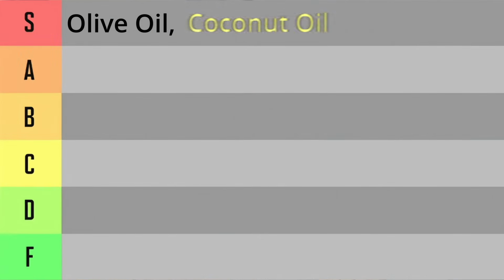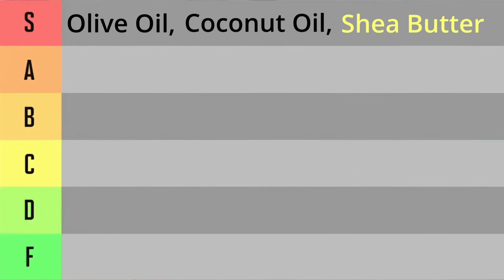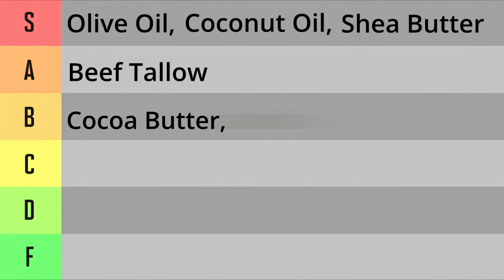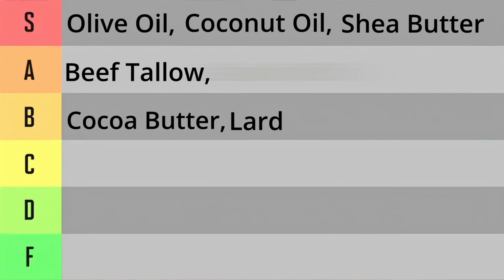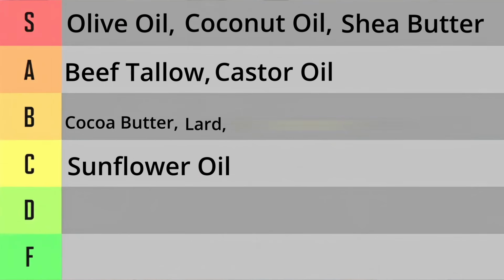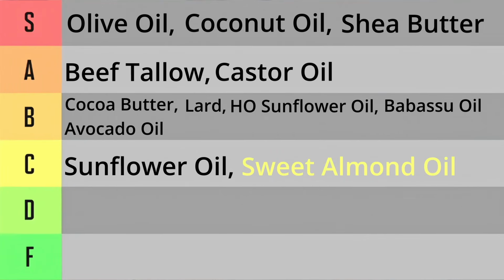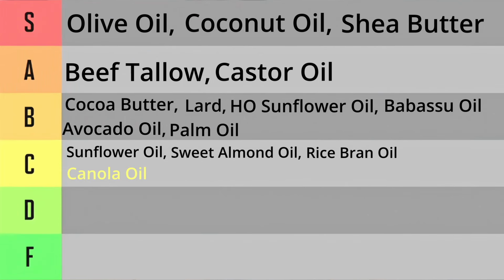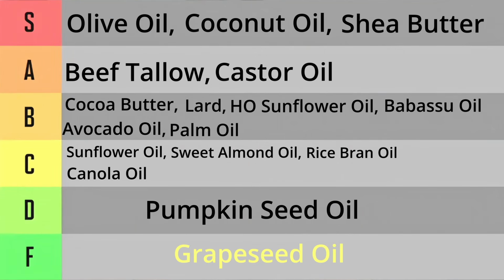The Best and Worst Oils for Soap Making (Ranked by Science)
📥 GET A BEGINNER'S SOAP RECIPE (FREE PDF):

This recipe is too good not to share. I've made it into a free downloadable PDF with exact measurements, timing notes, and troubleshooting tips.

🎓 Stop following recipes you don't understand.
This ebook gives you 15 tested recipes and the science behind every decision — so you can troubleshoot, adapt, and eventually formulate on your own.

Not all soap oils are created equal.

Some are S+ tier (exceptional quality, long shelf life, great performance).

Others are F tier (expensive, prone to rancidity, poor soap performance).

In this video, I'm ranking the 17 most popular soap-making oils across4 metrics:
- Price (cost per pound)
- Quality (purity, consistency)
- DOS tendency (rancidity risk based on linoleic acid content)
- Sustainability (environmental impact)

Using a tier system: S+, S, A, B, C, D, F

🧪 WHAT YOU'LL LEARN:

→ Which oils are worth the money (and which are overpriced)
→ Linoleic acid composition (determines oxidation risk)
→ DOS (Dreaded Orange Spots) ranking for each oil
→ Sustainability concerns (palm oil, coconut oil debate)
→ Best budget oils vs premium oils
→ Which oils to avoid completely